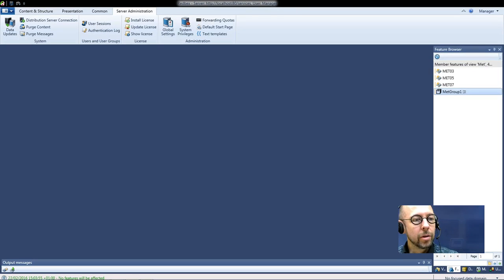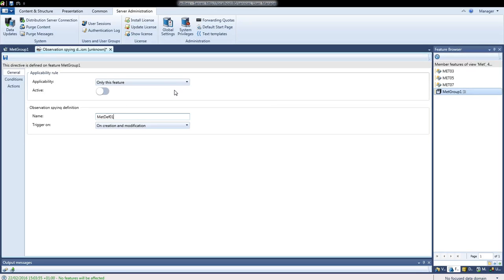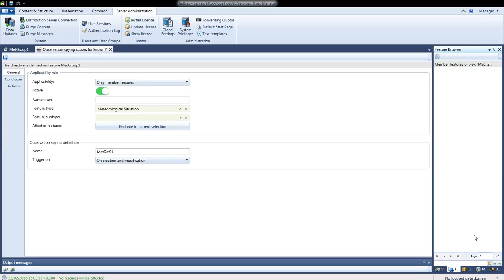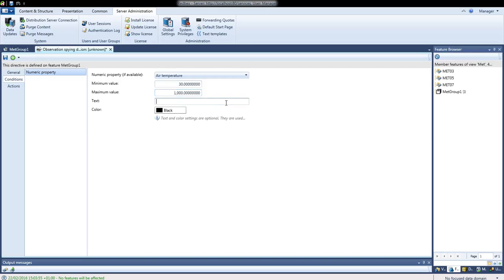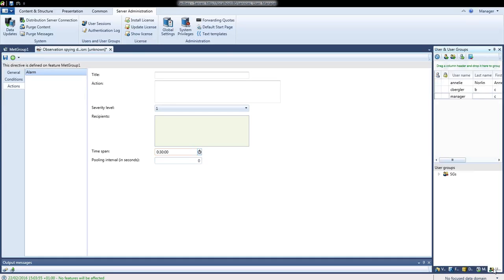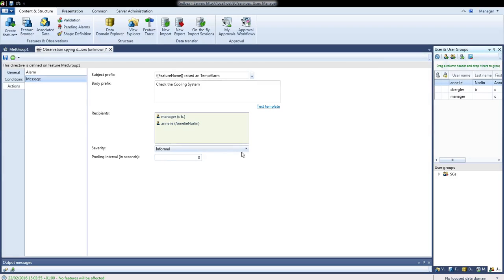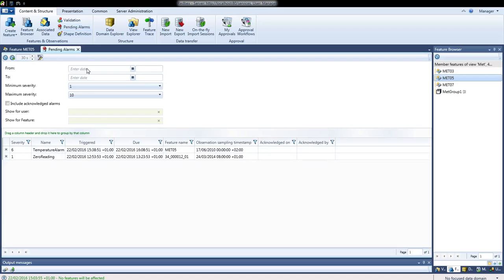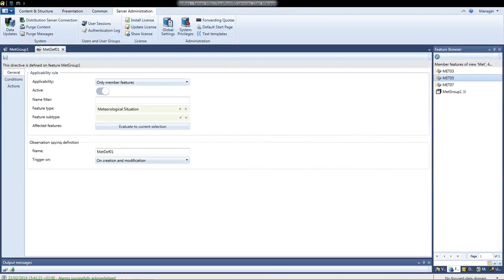[EN] B15 Observation Spying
Observation Spying means monitoring observations of features and perform actions if specific conditions are met.